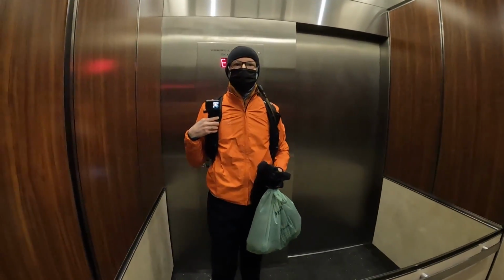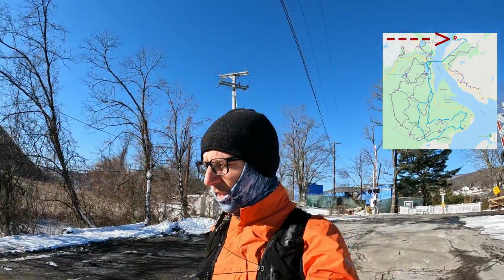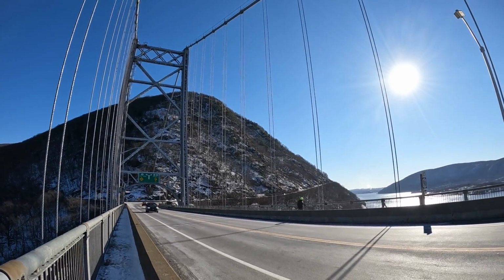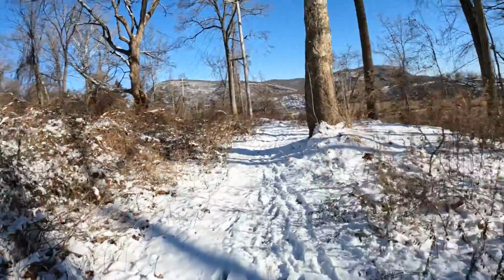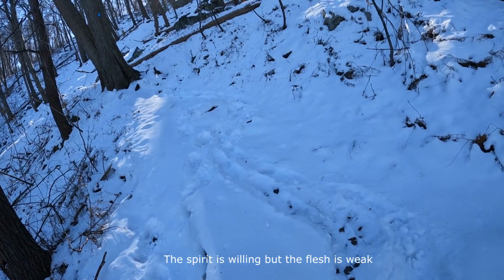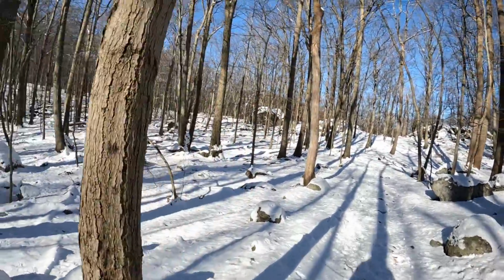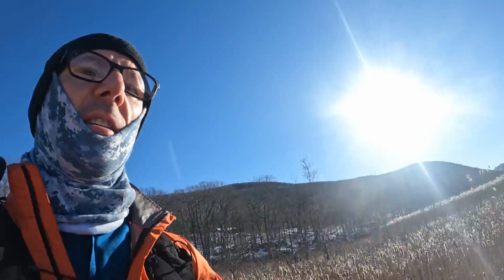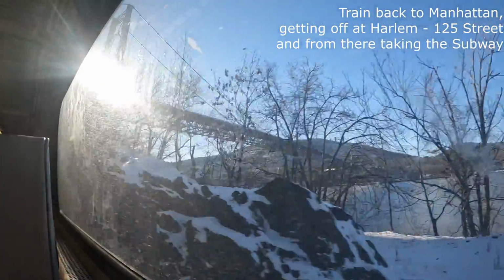Trail Running from New York City | Bear Mountain | Bald Mountain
Trail Running from New York City

1) Another classic run with commute from Manhattan to Manitou train station via Metro North. About one hour, but the main issue is that there are so few train back, you really want to time it well... and this is part of the reason I just got on top of Bald Mountain and had to turn back
2) As I showed in other videos, the commute is quite nice, but once you get off at Manitou (where the train station is just a bench and an awning) you then have to run for two miles on the side of the road before you get to the bridge on the Hudson and then finally you hit the Hessian Lake and Bear Mountain proper. But it is worth it
3) As you can see it was pretty cold and snow was on the ground, just making it a winter wonderland, so a great run overall. The sun was out too
4) Recommended to leave a plastic bag with dry clothes in the bushes, including some extra food and water
5) Lastly, Bear Mountain includes a part of the Appalachian Trail and other historic relics/sites from the independence war (including the 1777 trail the Brits took)

8Jan22